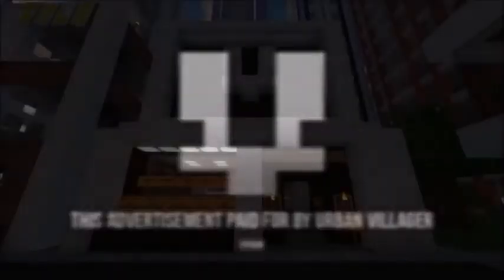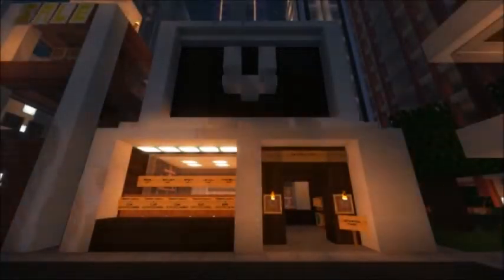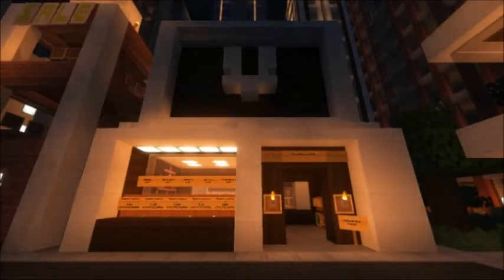UrbanVillager Trading Co.